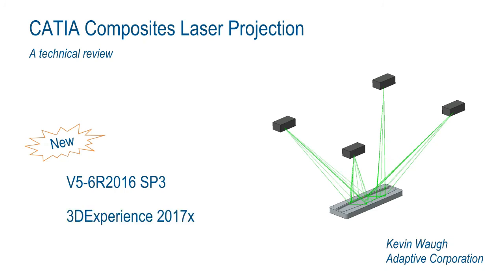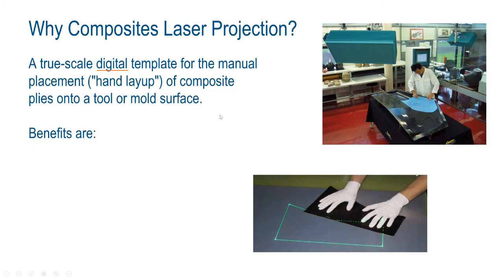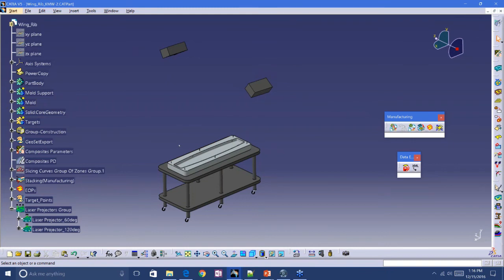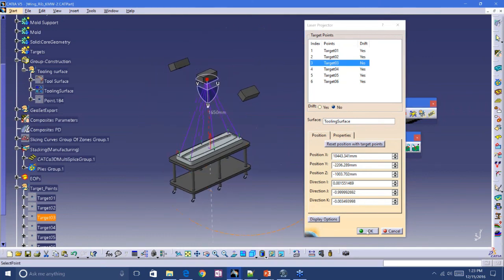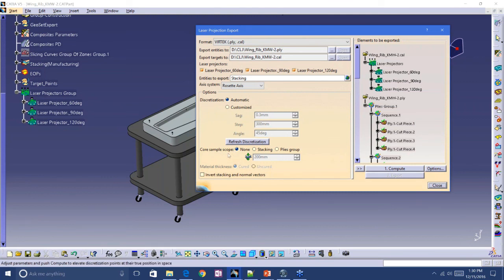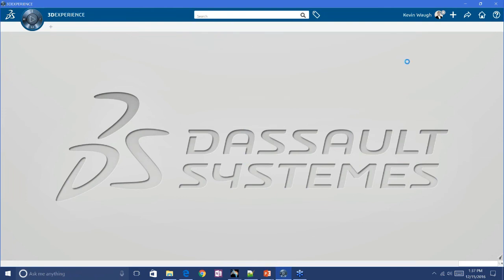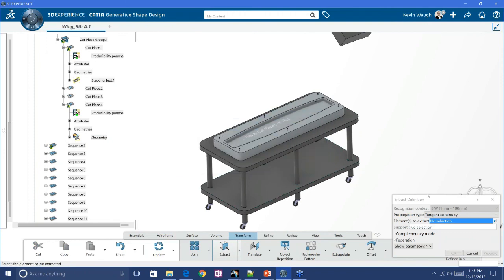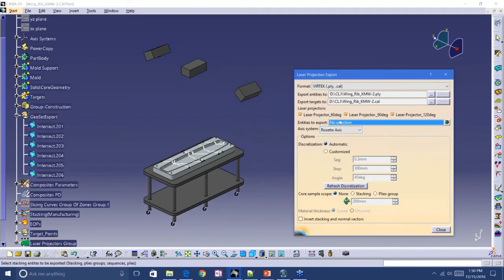Advanced Composites in CATIA with Laser Projection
Join Kevin Waugh for a technical webinar that demonstrates the advanced features of composite design using Laser Projection that is integrated within CATIA V5 and the 3DEXPERIENCE platform.

The design process for composites requires ply placement using hand layups that is repeatable and accurate. Further laser files need to editable and fed to the shop floor.

Kevin will demonstrate new advanced composite design functionality in both versions of CATIA V5-6R2016 and 3DEXPERIENCE including:

Assisted composite ply placement in both applications
Define target points and plies/cores/cut pieces for export
Generate and edit laser files

Review of Composites Manufacturing Preparation for those not already familiar with 3DEXPERIENCE.